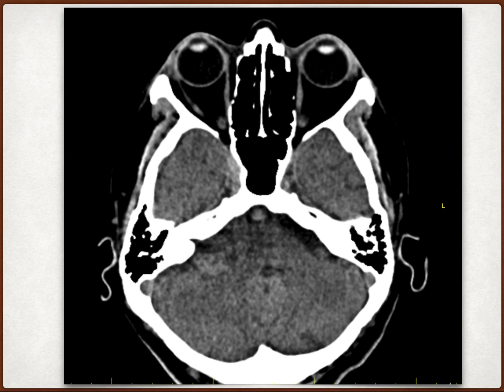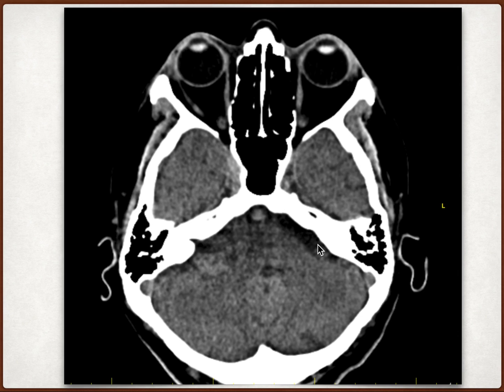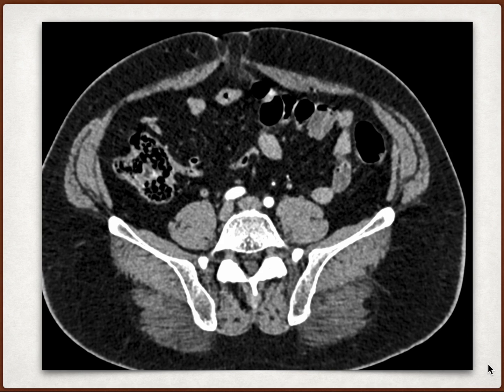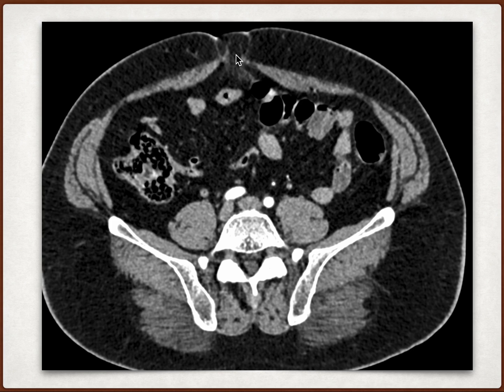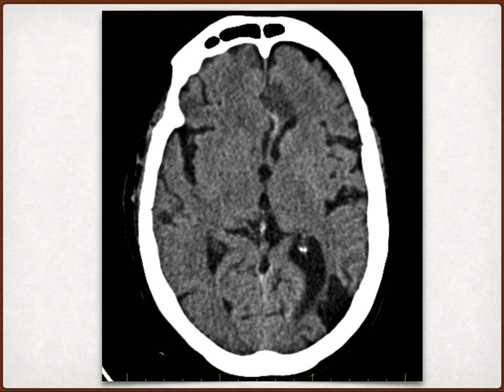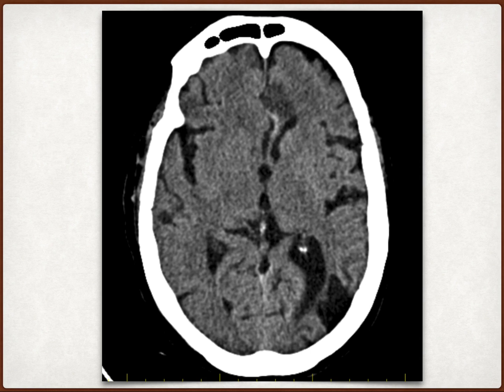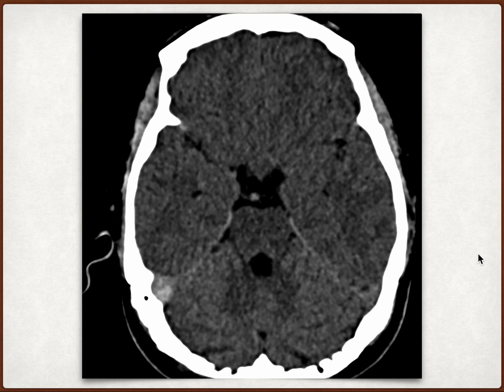Eagle eye spotters - RR Set 17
Classic lesions but needs careful assessment of the normal anatomy.
Try to to spot these lesions .